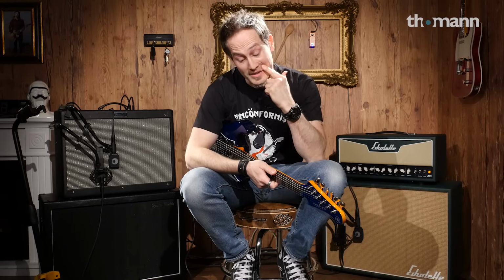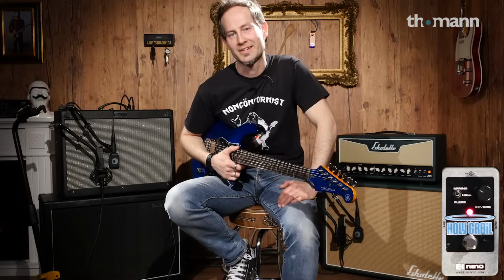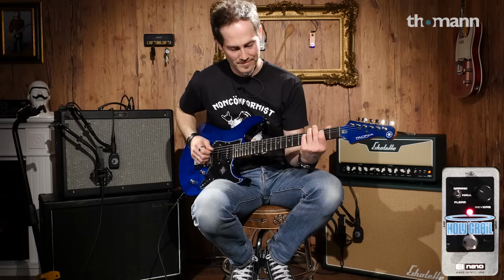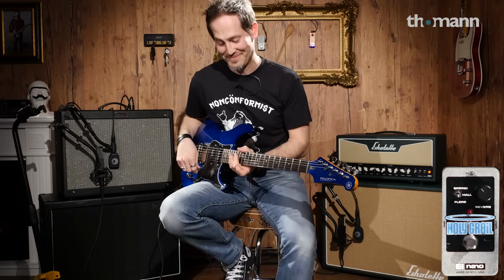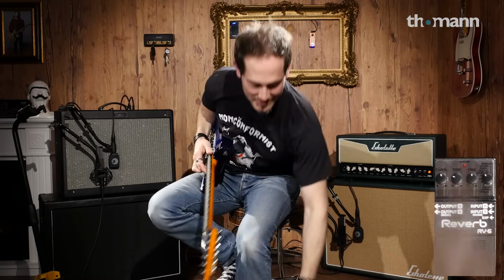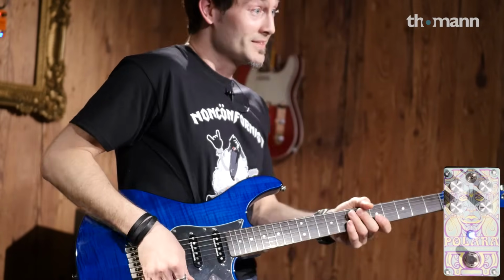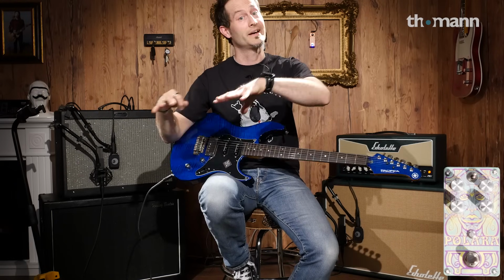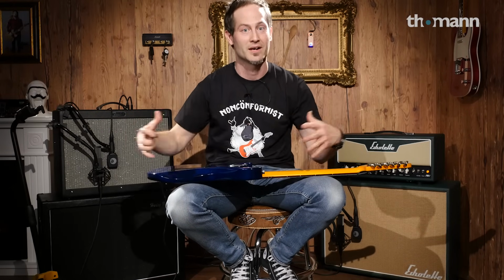Top 5 | Affordable Reverb Pedals | Demo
Kris did a shootout of 5 of the most relevant reverb pedals up to 160€. Yes, some actually do stereo as well ;)

Interesting bits and pieces:
0:00 Intro
0:46 Setup for today

1:30 Mooer Shimverb | Talking
1:50 Mooer Shimverb | Playing Spring Engine
2:47 Mooer Shimverb | Playing Room Engine
3:41 How do the different types of reverb work?
5:20 Mooer Shimverb | Playing Shimmer Engine

5:45 Electro-Harmonix Holy Grail | Talking
6:58 Electro-Harmonix Holy Grail | Playing Spring Engine
8:02 Electro-Harmonix Holy Grail | Playing Hall Engine
8:44 Electro-Harmonix Holy Grail | Playing Flerb Engine
9:43 Electro-Harmonix Holy Grail | Playing Flerb Engine Distorted

10:30 BOSS RV-6 | Talking
10:57 BOSS RV-6 | Playing Spring Engine
12:39 BOSS RV-6 | Playing Hall  Engine
13:22 BOSS RV-6 | Playing Modulate Engine

14:18 Digitech Polara | Talking
14:28 Digitech Polara | Playing Halo Engine
14:59 Digitech Polara | Playing Spring Engine
15:25 Digitech Polara | Playing Hall Engine
16:29 Digitech Polara | Playing Hall Engine Distorted
17:31 Digitech Polara | Playing Halo Engine
19:01 Digitech Polara | Tails-Function

19:53 TC Electronic Hall of Fame | Talking
20:56 TC Electronic Hall of Fame | Playing Spring Engine
21:10 TC Electronic Hall of Fame | Playing Hall Engine
21:39 TC Electronic Hall of Fame | Playing Modulation Engine

22:46 Comparison of all 5 spring engines + real spring reverb